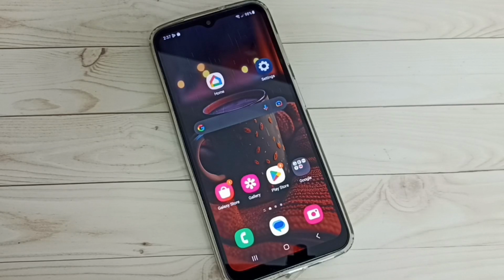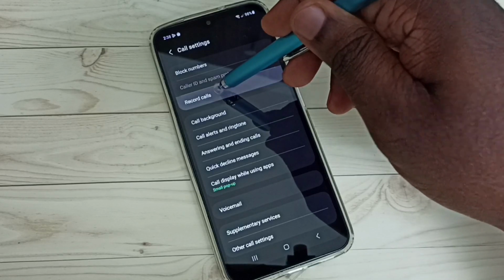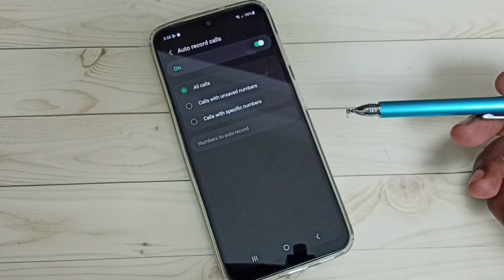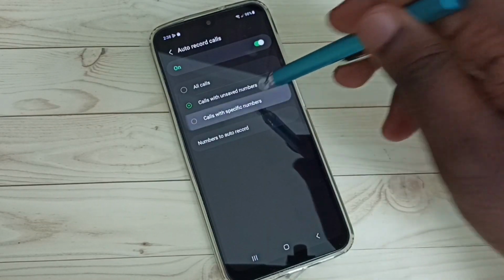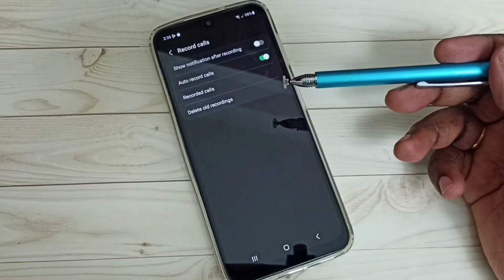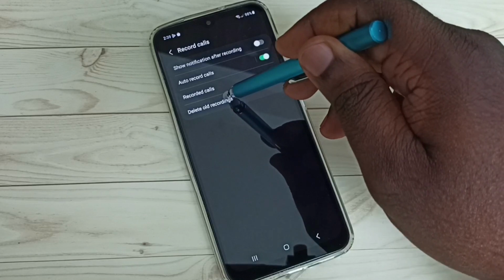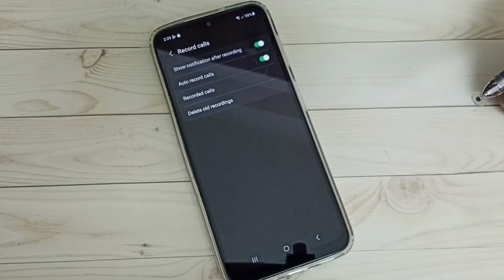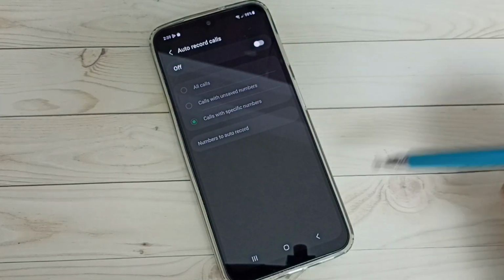Samsung Galaxy F34 5G How to Enable Auto Call Recording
Enable Auto Call Recording in Samsung Galaxy F34 5G,